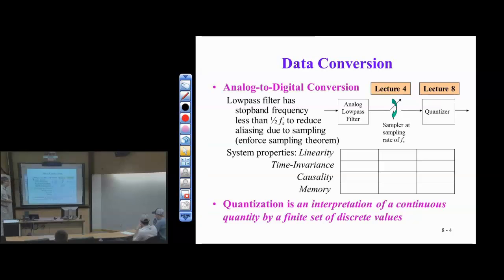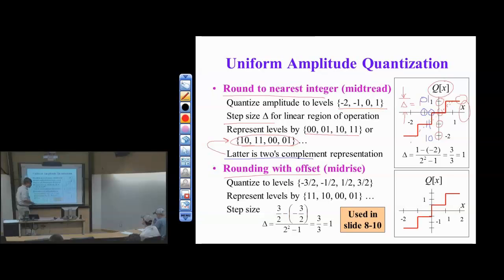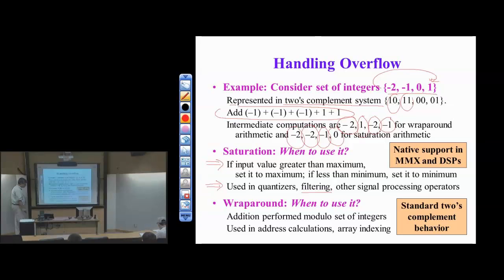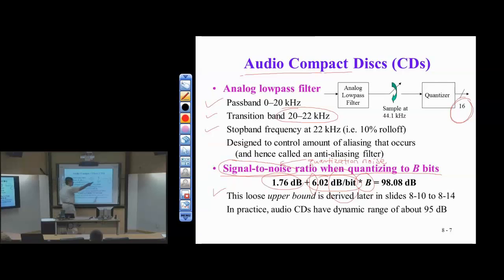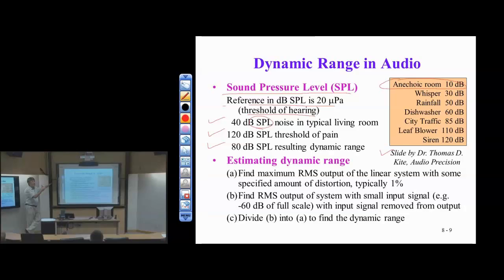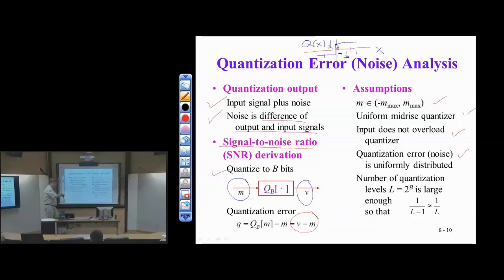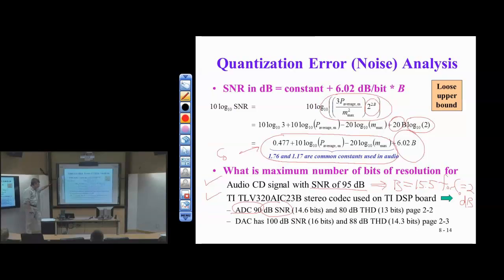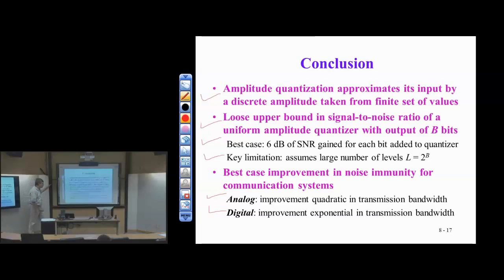Real-Time DSP Lab: Quantization Part 2 (Lecture 8)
Lecture #8 Part 2 derives signal-to-noise ratio at an amplitude quantizer output and discusses total harmonic distortion measurements for analog-to-digital converters.